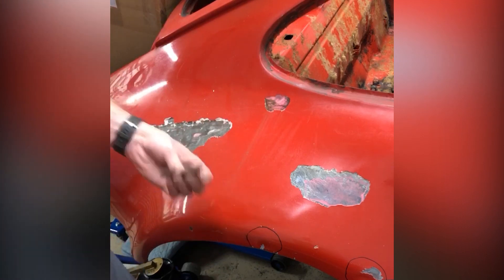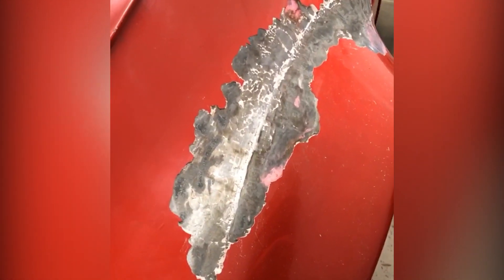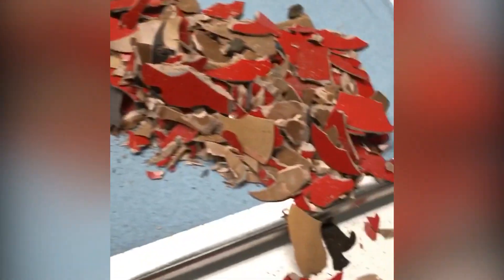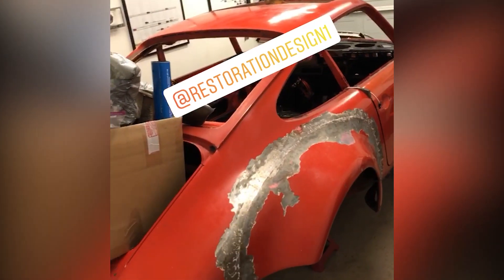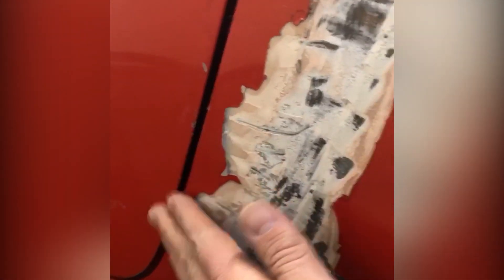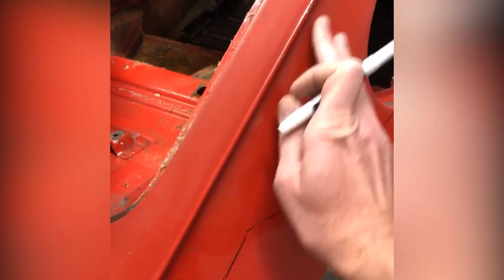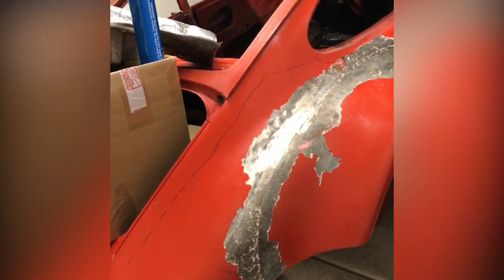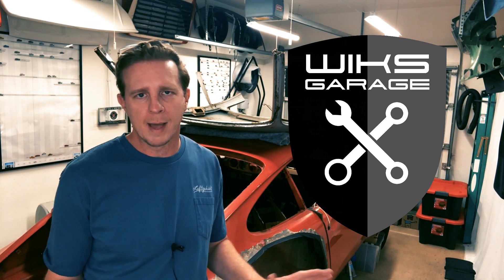I discover a Bondo nightmare underneath the paint on my classic Porsche 911S. RSR Build. S1:E7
Bondo. James Bondo.  I discover body filler throughout my turbo flares.

Porter-Cable heat gun
Estwing Rubber Mallet
Warner putty knife

Special thanks:
Der Faszsination